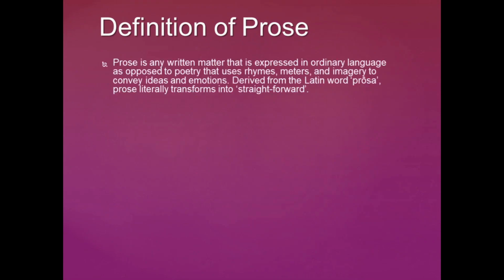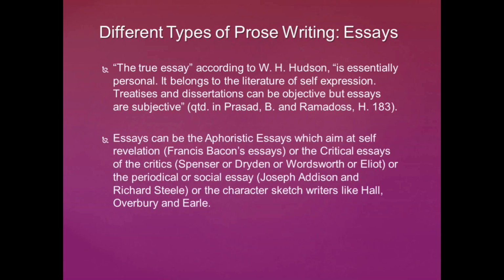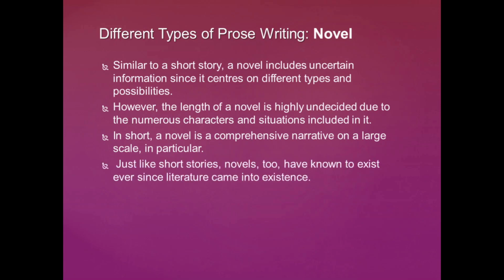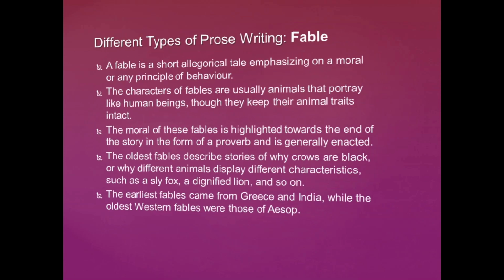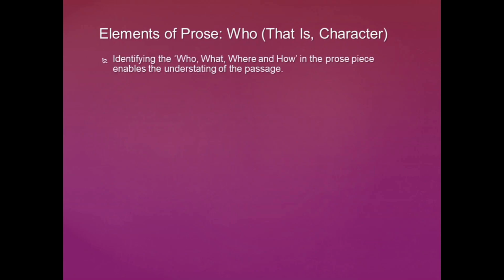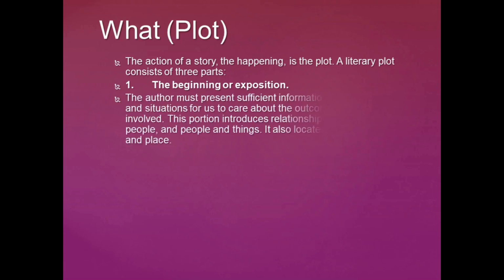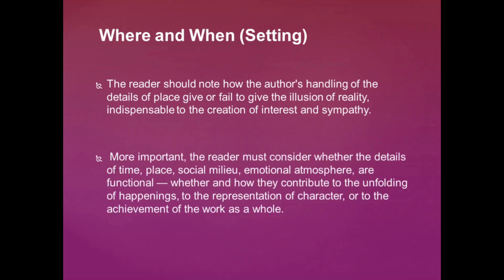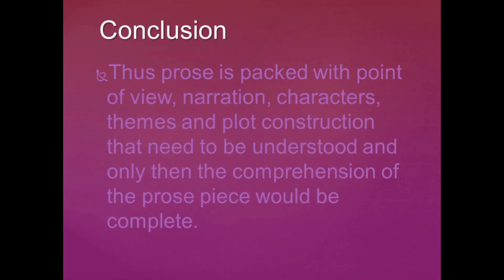Elements of Prose